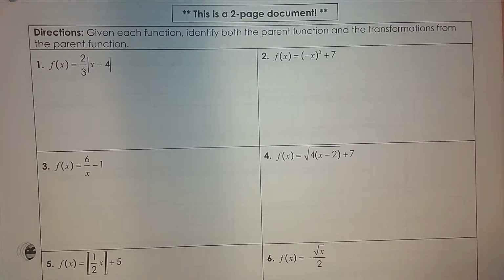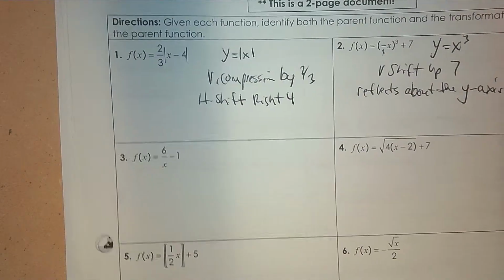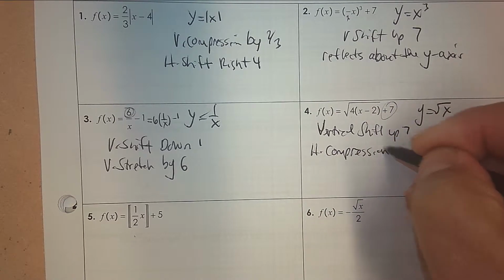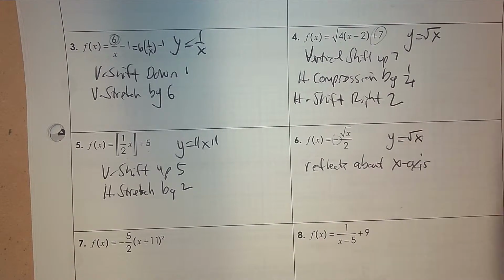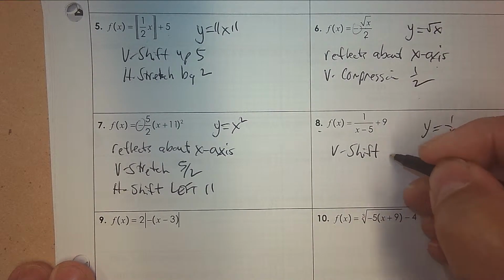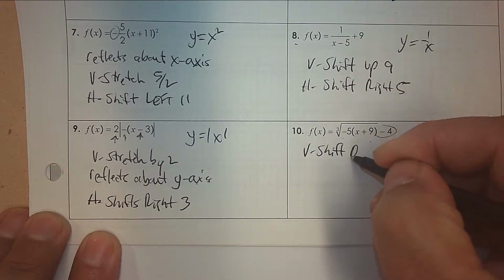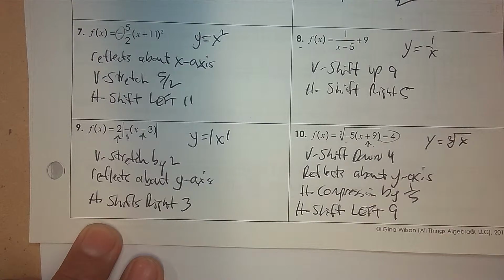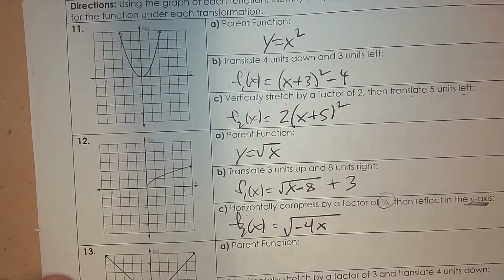Parent Functions with Transformations HW practice sheet